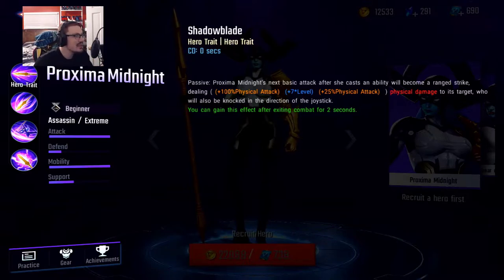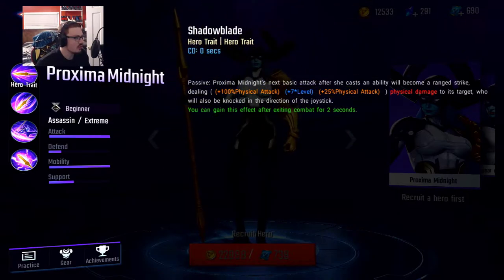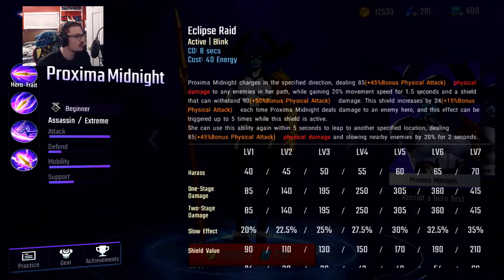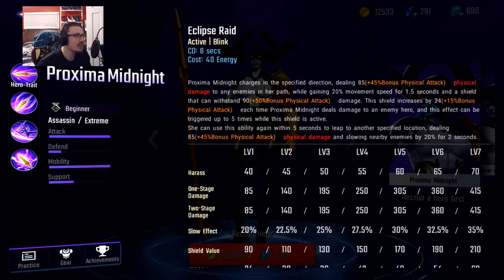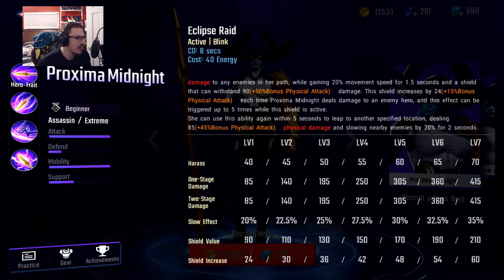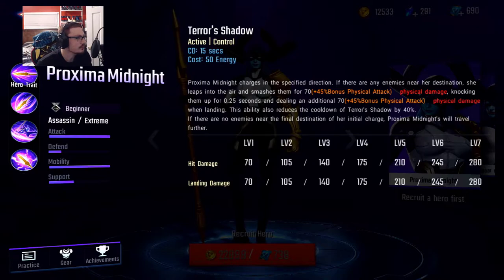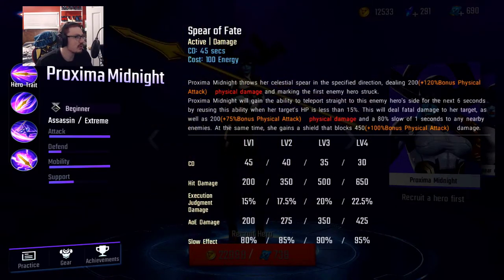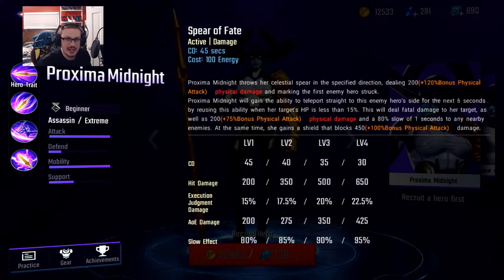Marvel Super War Proxima Midnight Gameplay